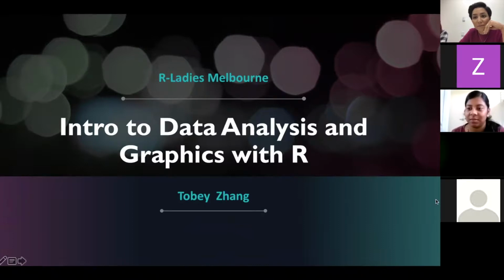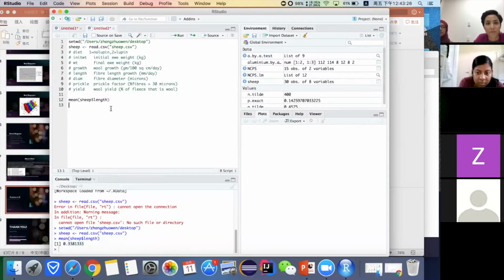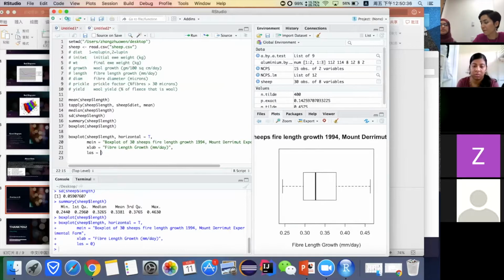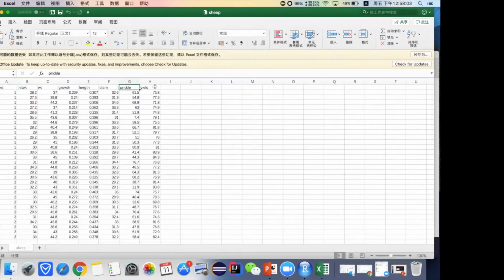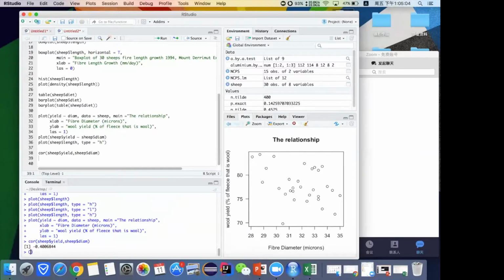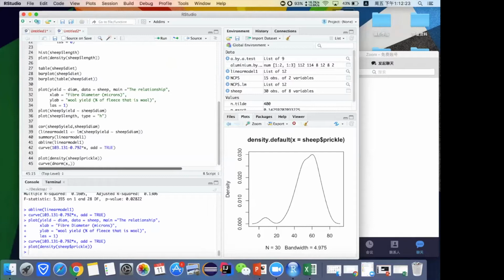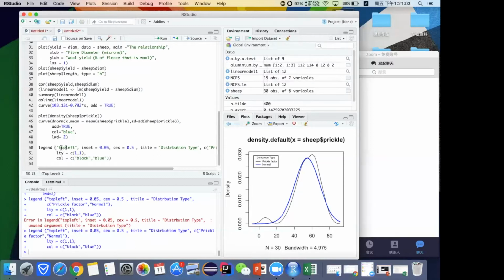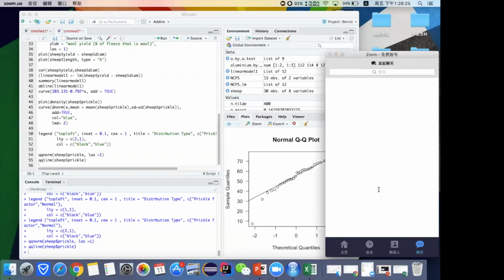R Ladies Melb - October - Intro to Data Analysis and Graphics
Hi Everyone!

This month we ran our second online lunch seminar! Our presenter is Zhuowen (Tobey) Zhang and she gave us an Intro to Data Analysis and Graphics with R.

In this talk, Zhuowen introduced how to draw different graphics for different types of data and how to gain some insights from the results (basic knowledge of statistics). This presentation taught some fundamentals of graphics with R and is aimed at people who are beginning to learn R and want to use R as a data analysis tool.

Zhuowen is a masters student in information systems at the University of Melbourne. She used to work as a business analyst intern in ICONIZ, a world’s leading blockchain accelerator. She is interested in using R to analyse data and visualise data to gain some business insights.

Her code and data are available on the R-Ladies Melbourne Github